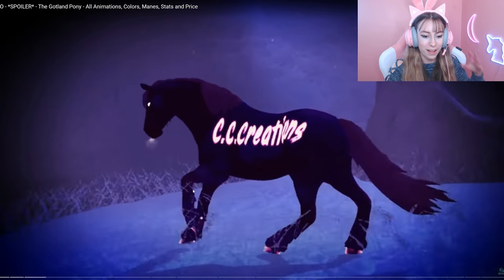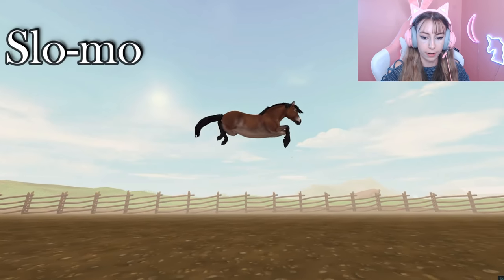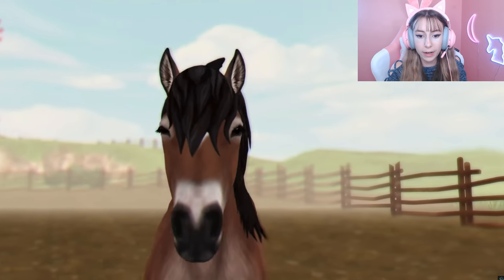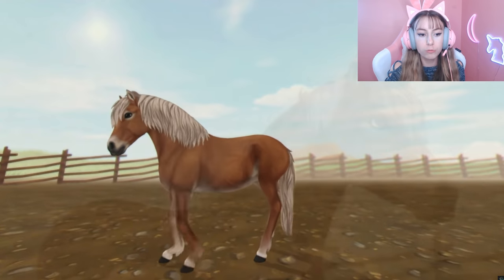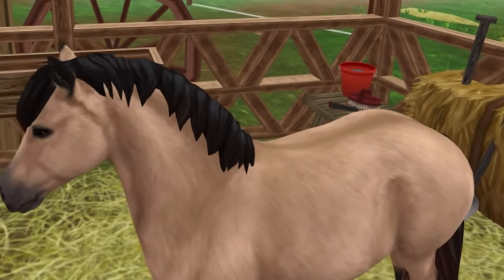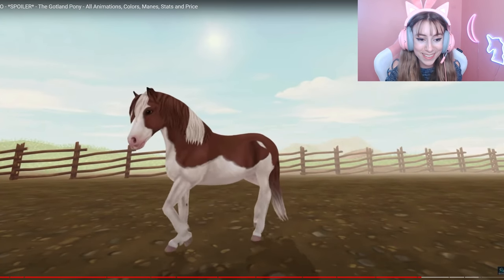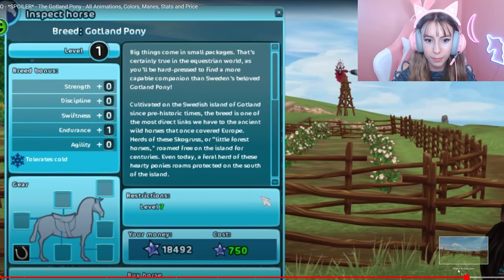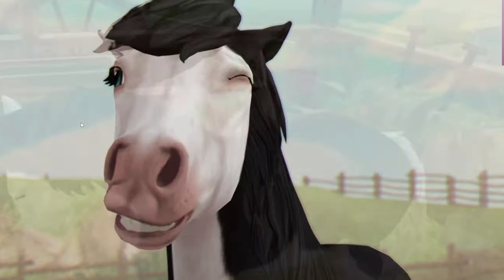Gotland Ponies (Gaits, Coats + MORE!) SPOILERS & REACTIONS 😉❗ | Star Stable Online | SSO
Today we take a look at all of the gotland ponies, their stats, tack, and more! Let me know which one is your favorite down in the comments below!

• Q Of The Day •
Which is your favorite Gotland Pony?

Hello Everyone and welcome back to yet another Star Stable Online Video (SSO)!

•  Everything Used In My Videos •

•  　Discord Server　 •

•    Q & A   •

•SSO Name: Margaret Sharkblanket
•SSO Server: Pumpkin Meadow
•Level: Currently Level 20
•Recorder/Editor: Check Out This
•Can We Meet Up In SSO? Sadly,
I Cannot Do Individual Meetups,
But If You Ever See Me Feel Free
To Say Hi, Also During Livestreams! :)

• Intro Song •

- star stable gotland
- sso gotland ponies
- sso gotland pony spoiler
- star stable horse spoilers
- star stable horses 2021
- sso spoiler reactions
- sso spoiler reactions 2021
- star stable online gotlands
- star stable south hoof
- sso south hoof spoilers

•      Second Channel      •

•      Vlog Channel      •

- Sharky ♡